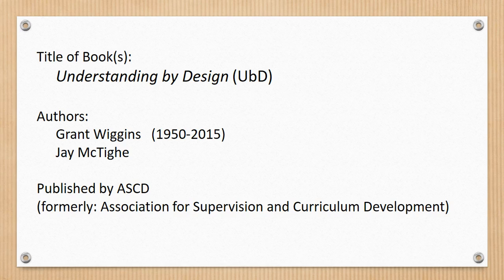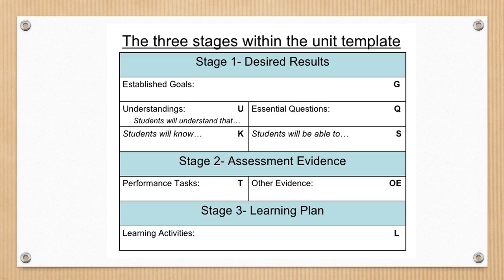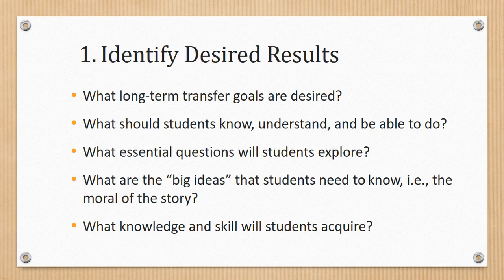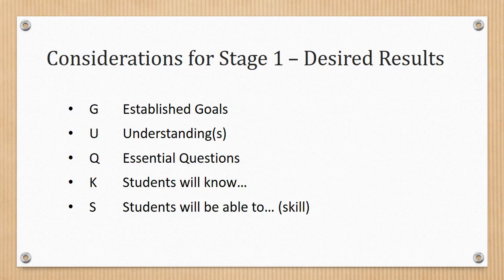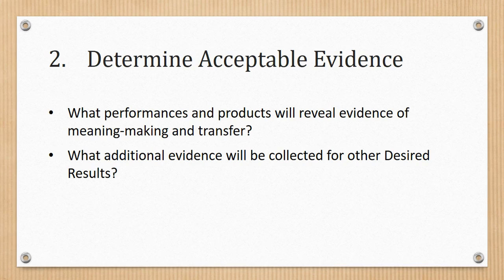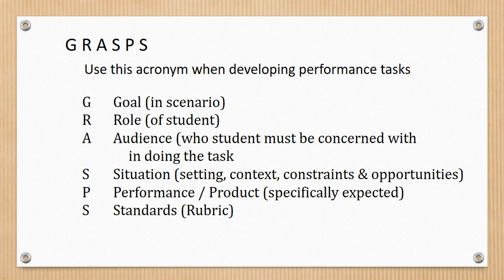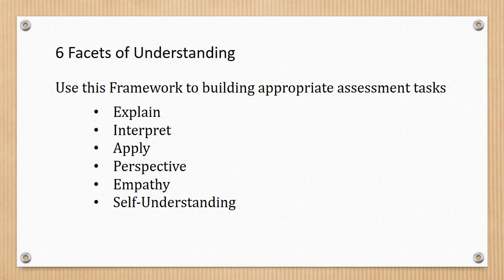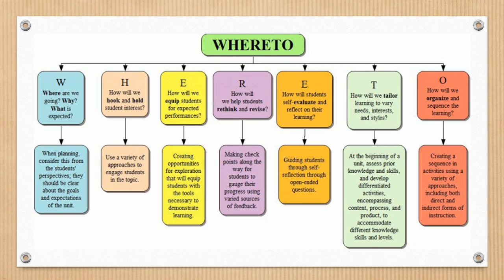Backward Design Rebar